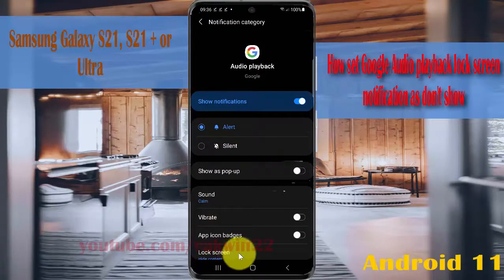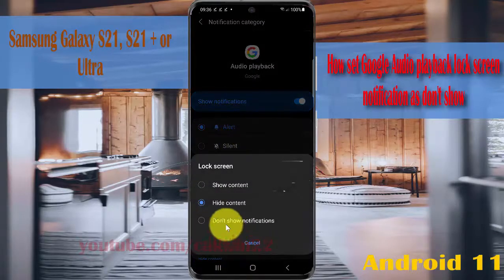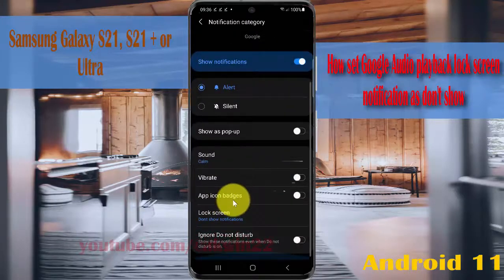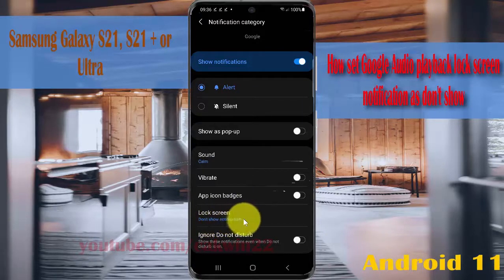How set Google Audio playback lock screen notification as don't show in Samsung Galaxy S21, or S21+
This video show How set Google Audio playback lock screen notification as don't show in Samsung Galaxy S21/S21+/S21 Ultra.  In this tutorial I use Samsung Galaxy S21+ SM-G996B/DS International version with Android 11